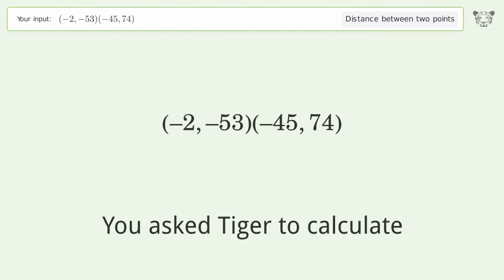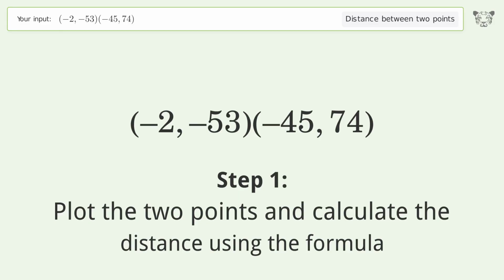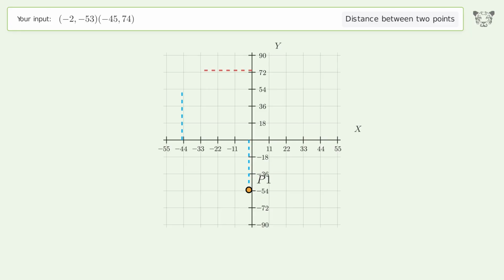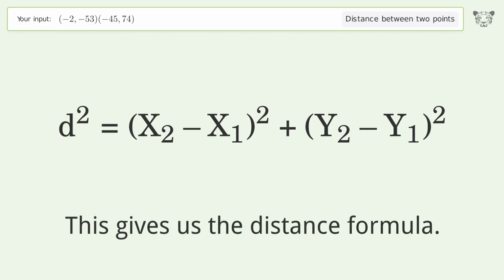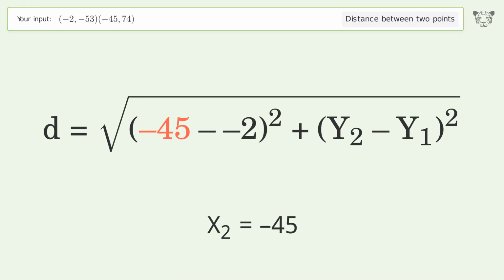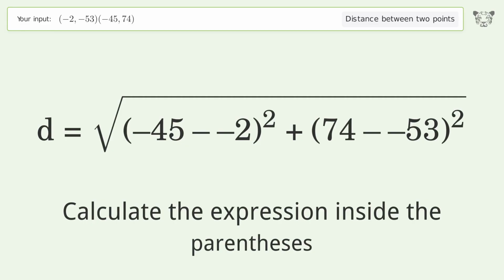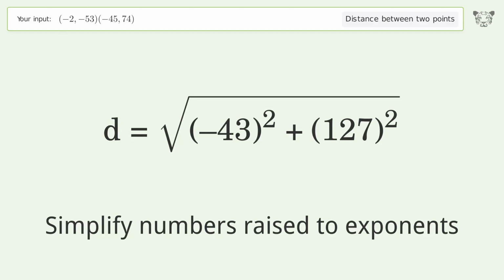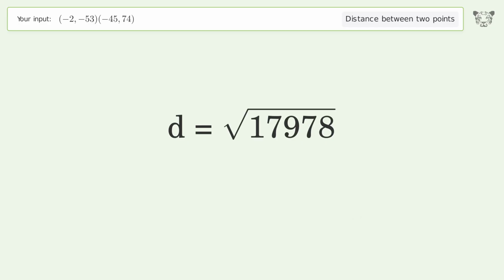Find the distance between two points p1 (-2,-53) and p2 (-45,74): Step-by-Step Video Solution